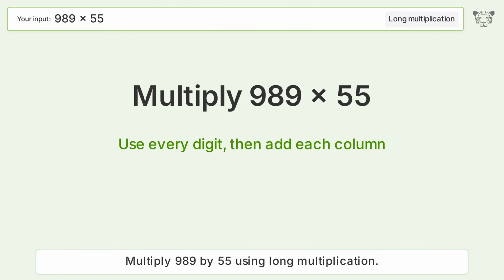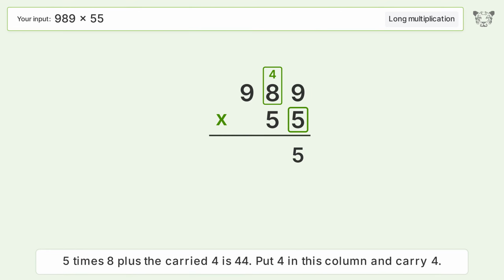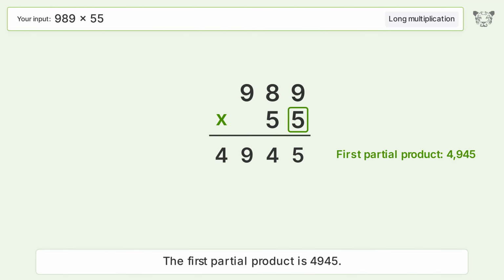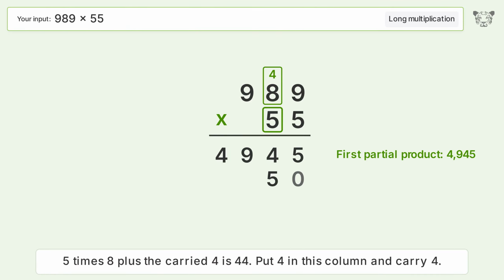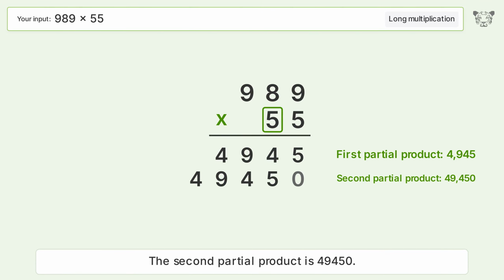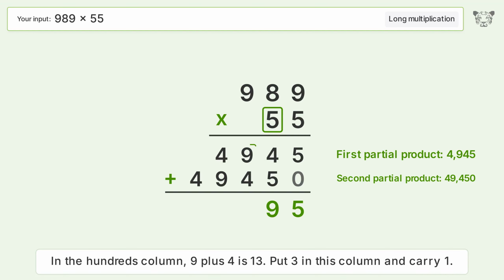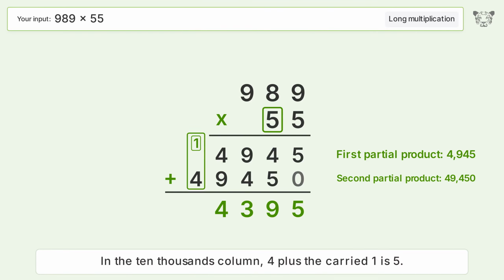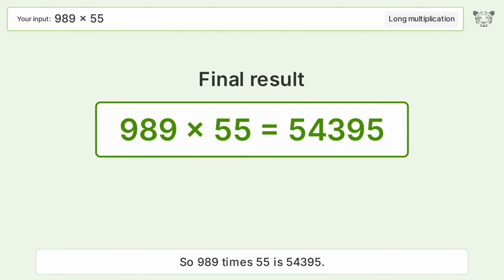989 x 55 Long Multiplication - Step-by-Step